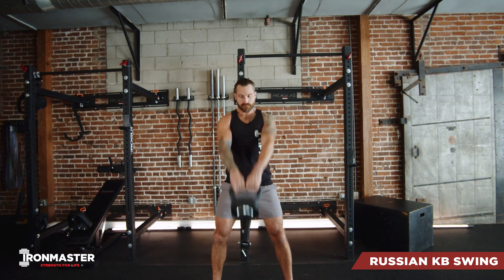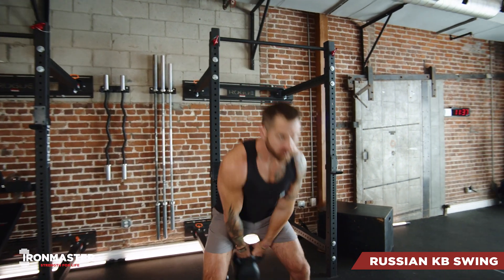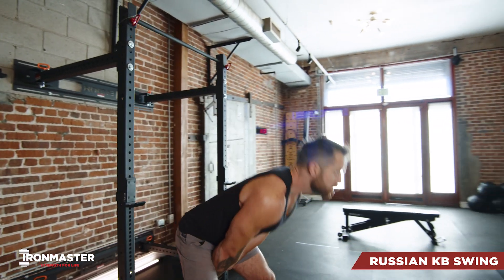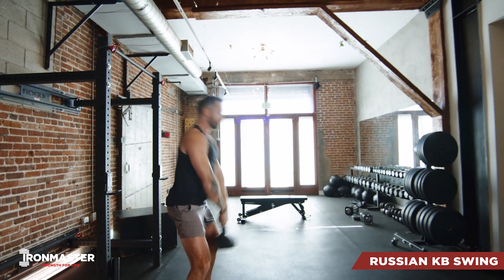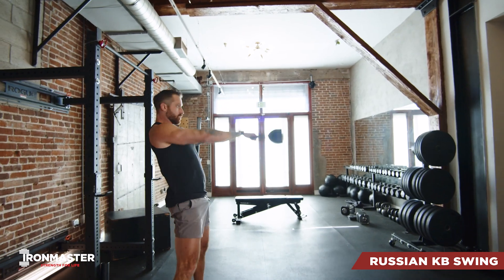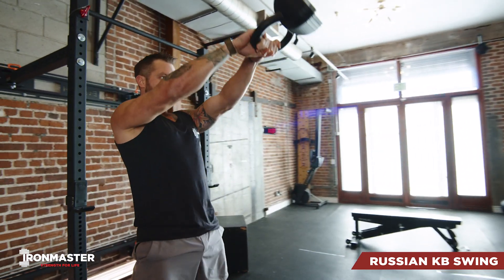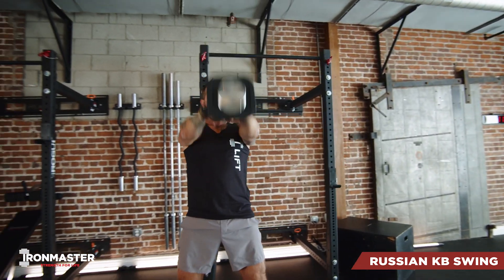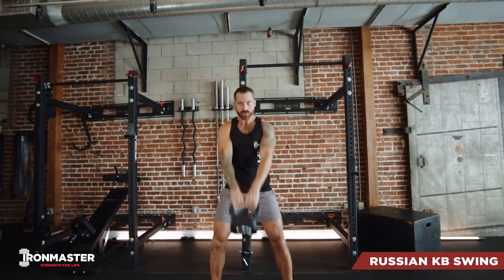Russian Kettlebell Swings Tutorial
Russian Kettlebell Swings complete movement demonstration with voiceover tutorial using the IronmasterQuick-Lock Adjustable Kettlebell.

Ironmaster has been producing home gym strength training equipment since 1978. and start building Strength For Life today!